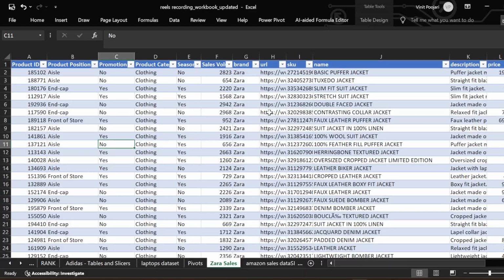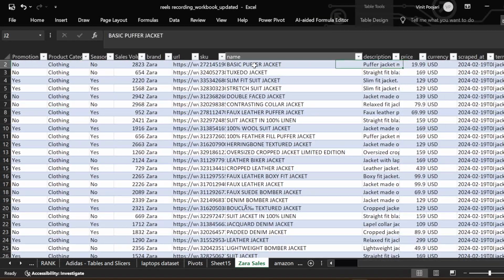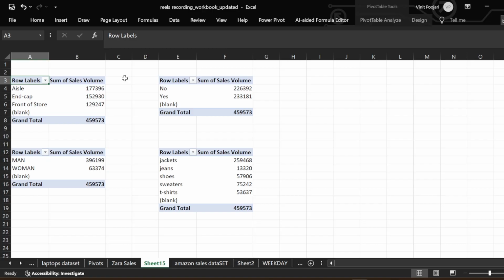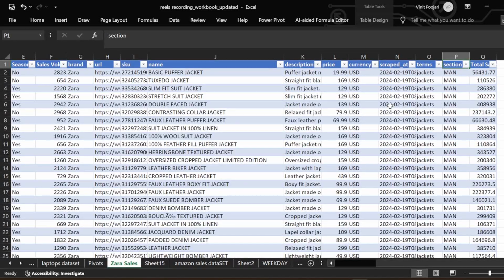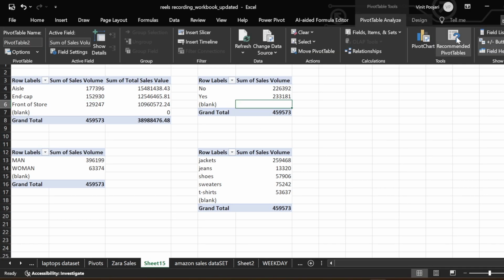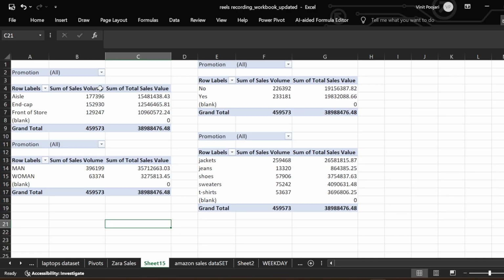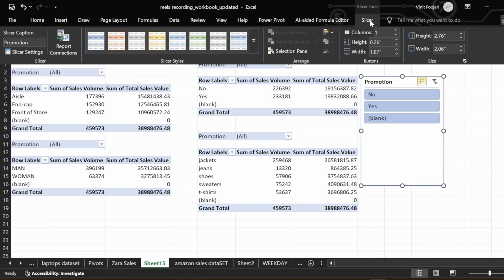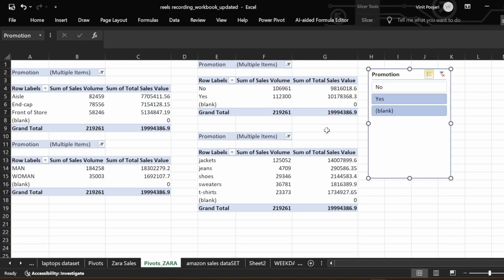USING SLICERS AS FILTERS + TABLE FORMAT RAW FOR PIVOT TABLES | PIVOT TABLE SERIES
In this video, we shall look at how to use the Slicers option as a filter to tweak multiple pivot tables in a given sheet. We look at how to use the Table Format as your raw data format for this.